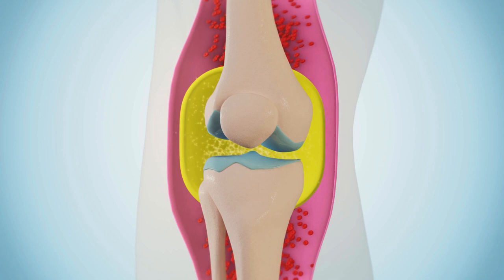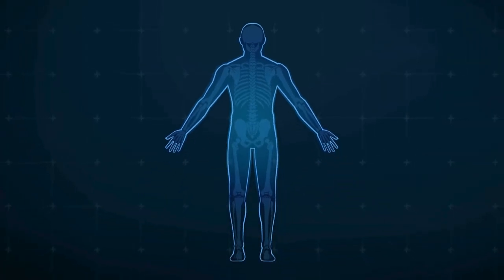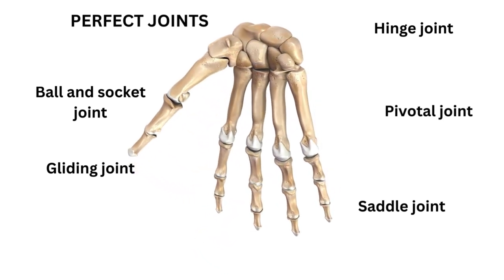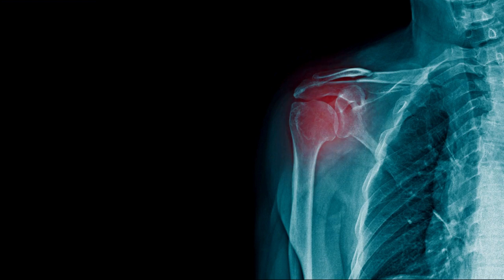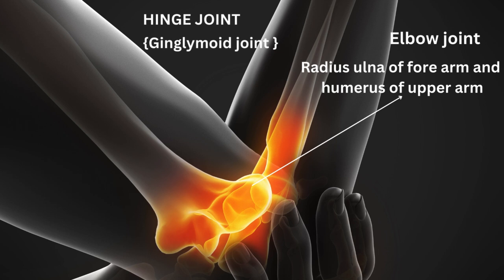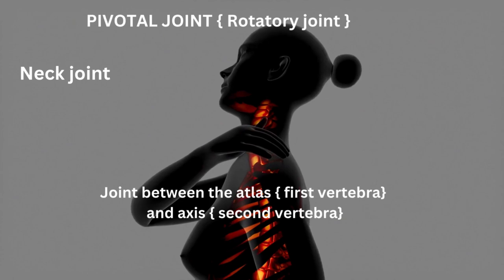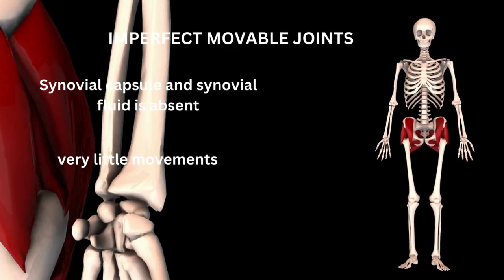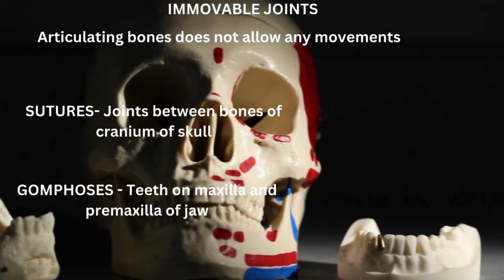HUMAN SKELETAL SYSTEM || TYPES OF JOINTS || STRUCTURE AND FUNCTION OF JOINTS || MOLECULAR MYSTERIES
A joint is the part of the body where two or more bones meet to allow movement. Every bone in the body – except for the hyoid bone in the throat – meets up with at least one other bone at a joint. The shape of a joint depends on its function. A joint is also known as an articulation.

Generally speaking, the more movement that is possible through a joint, the higher the risk of injury. This is because greater range of movement reduces the strength of the joint.

Joints are described by how much movement they allow. The three broad classes of joints include:

Immovable Joints:
The two or more bones are in close contact, but no movement can occur – for example, the bones of the skull. The joints of the skull are called sutures.
Slightly movable Joints :
 Two or more bones are held together so tightly that only limited movement is permitted.  For example, the vertebrae of the spine.
Freely movable :
Most joints within the human body are this type. Motion is the purpose of the joint.
Freely moving joints
The six types of freely movable joint include:

Ball and socket joint – the rounded head of one bone sits within the cup of another, such as the hip joint or shoulder joint. Movement in all directions is allowed.
Saddle joint – this permits movement back and forth and from side to side, but does not allow rotation, such as the joint at the base of the thumb.
Hinge joint – the two bones open and close in one direction only (along one plane) like a door, such as the knee and elbow joints.
Condyloid joint – this permits movement without rotation, such as in the jaw or finger joints.
Pivot joint – one bone swivels around the ring formed by another bone, such as the joint between the first and second vertebrae in the neck.
Gliding joint – or plane joint. Smooth surfaces slip over one another, allowing limited movement, such as the wrist joints.
Types of movement
To achieve movement, the joint may:
Slide one broad and flat surface across another – examples include the bones in the wrist or ankle.
Increase or decrease the angle between the two bones – this only occurs in the long bones of the body (arms and legs): for example, when the arm is bent or extended.
Allow a circular movement – this is how ball and socket joints work: for example, the shoulder.
Allow rotation without displacing the bones: for example, the head as it turns from side to side swivels the cervical vertebrae on top of one another.

Structure of a joint :

Joints are held together and supported by tough bands of connective tissue called ligaments. Smooth cartilage prevents friction as the bones move against one another. In freely movable joints, the entire joint is enclosed inside a membrane filled with lubricating synovial fluid, which helps to provide extra cushioning against impact.

Muscles are attached to bones with thick, tough bands of connective tissue called tendons. Where tendons lie close to bone, tiny sacs called bursae sit between the tendon and the bone to reduce friction. A bursa is filled with synovial fluid.

Joint conditions:

Common causes of joint pain include:

Arthritis – inflammation that causes stiffness and pain in the joints (rheumatoid arthritis or gout) or degeneration (osteoarthritis)
bursitis – inflammation of the bursae (fluid-filled sacs that cushion and pad bones)
infection – within the joint
Tendonitis – inflammation, irritation and swelling of a tendon that is attached to the joint.
Injury – including sprain or strain of a ligament or nearby tendon or muscle, or bone fracture.

Parinita